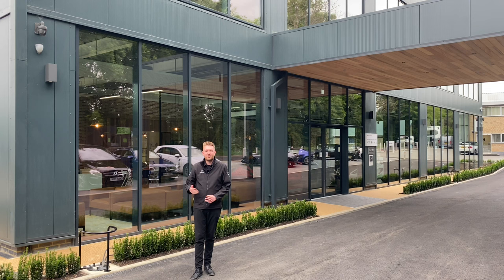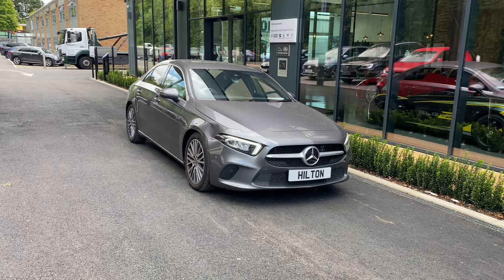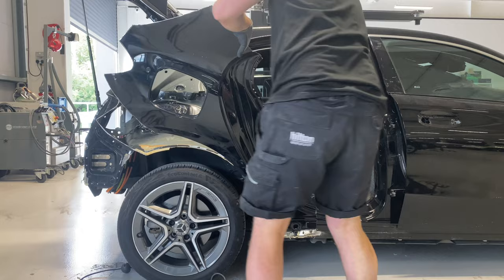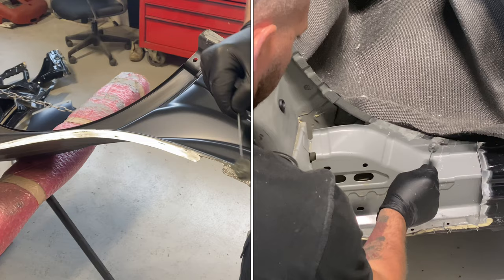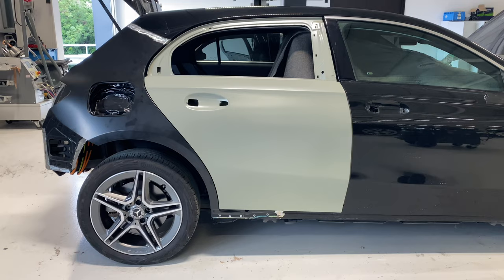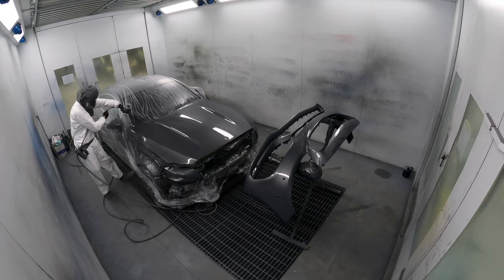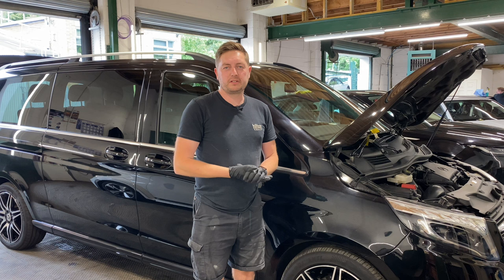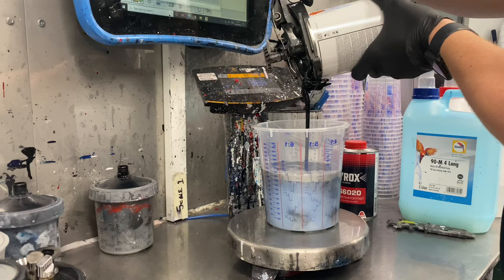Inside the bodyshop: Automotive accident repairs with Hilton Coachworks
What happens when you send your car away to be repaired? This video will show you. Our repair partners Hilton Coachworks let us inside their bodyshop to follow cars through all the stages of manufacturer approved repairs. We'll show you the processes, equipment and methods that are used to return a damaged car to pre-accident condition.

Written and presented by Ken Pearson.
Filmed and edited by Ken Pearson.

0:00 - Intro
0:48 - Accident Assist Service
1:44 - Estimate and processing
3:01 - Strip and fit
4:09 - Panel repair
10:48 - Paint and polish
16:01 - Quality Control
16:56 - Collection
17:38 - Final thoughts
18:59 - Further watching